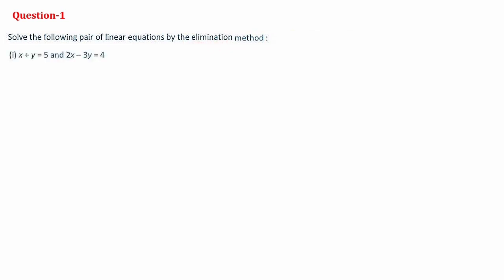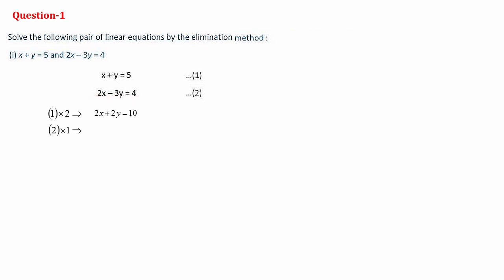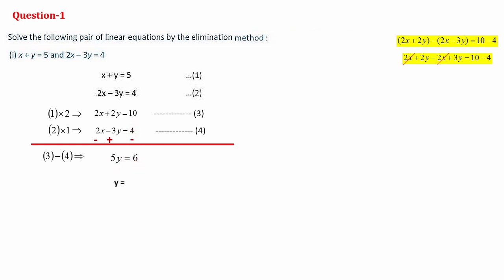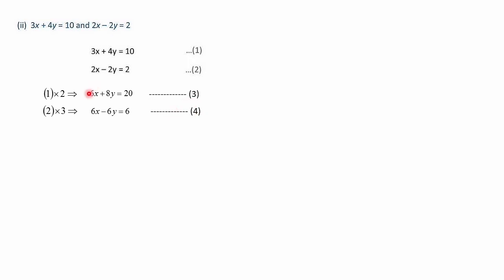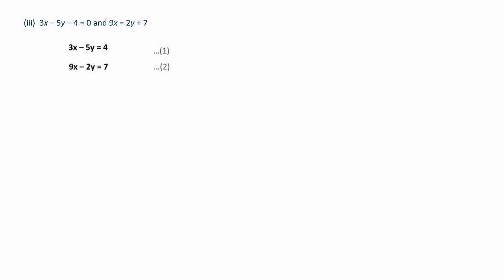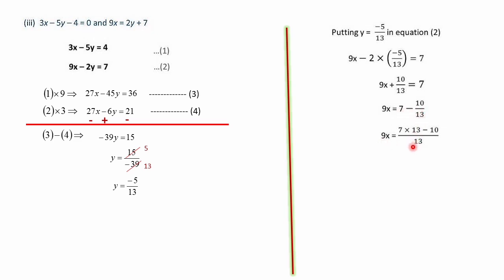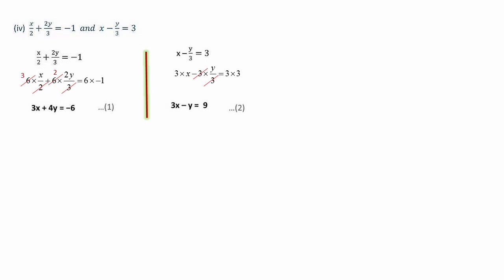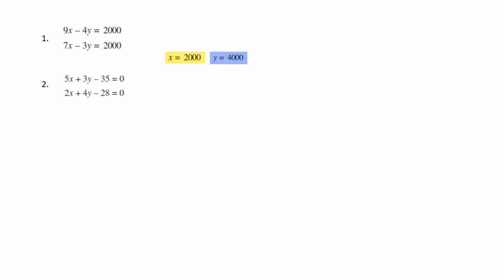CBSE CLASS 10, Pair of Linear Equations in Two Variables, Ex:3.4, Elimination Method, Q.1 to 4.